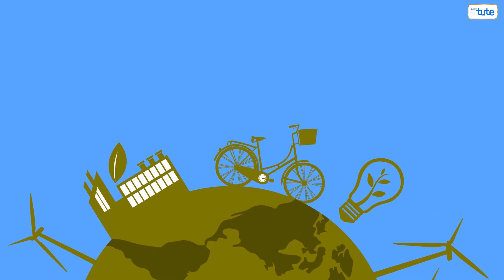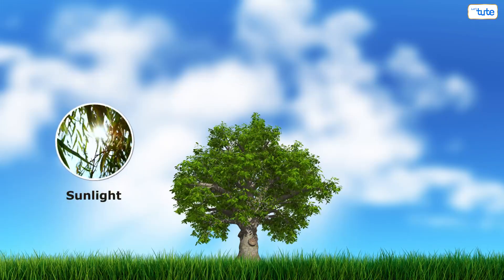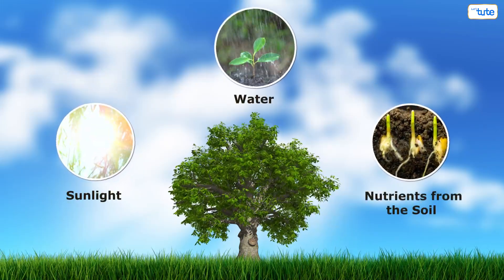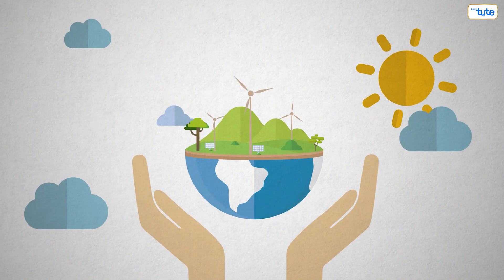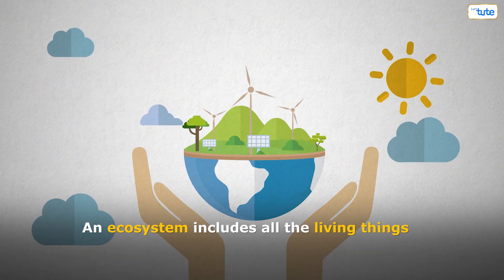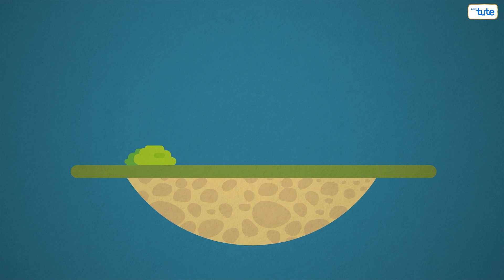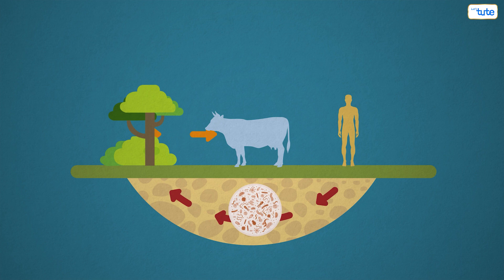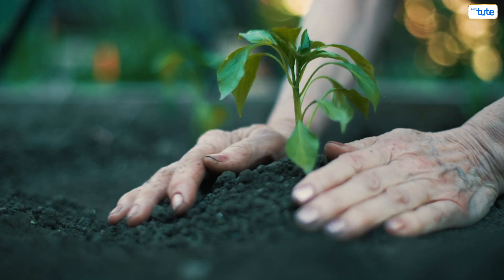What is Ecology? | Letstute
Discover the fascinating world of ecology, the study of how living organisms interact with each other and their environment.